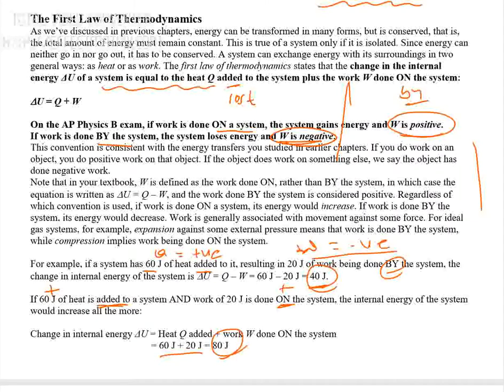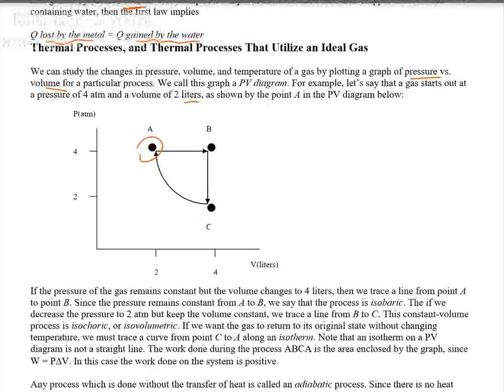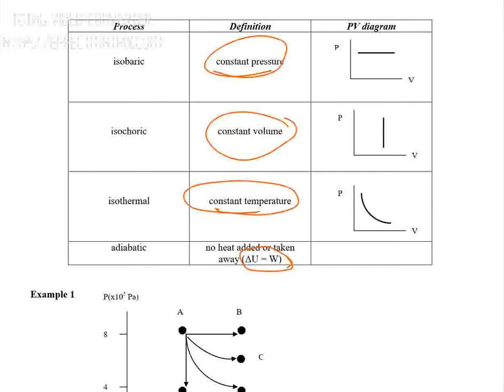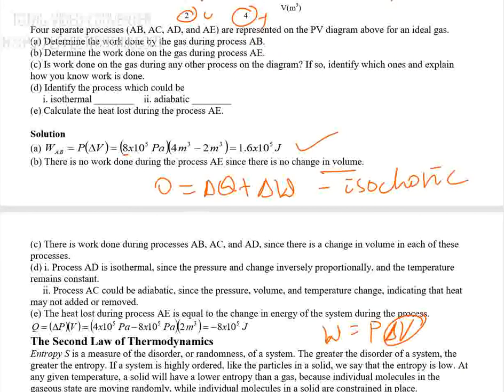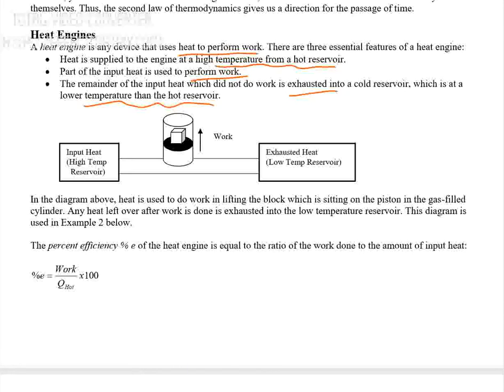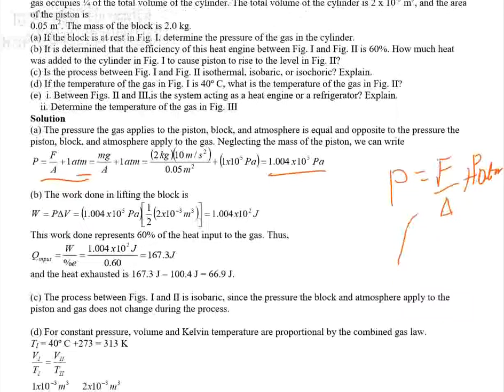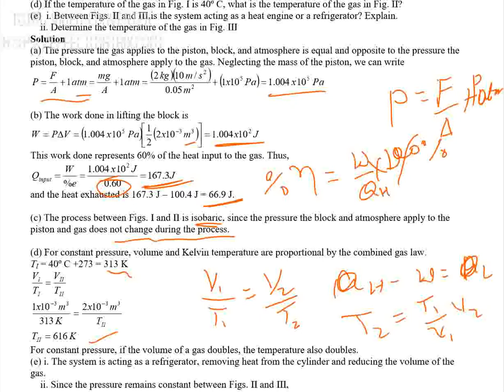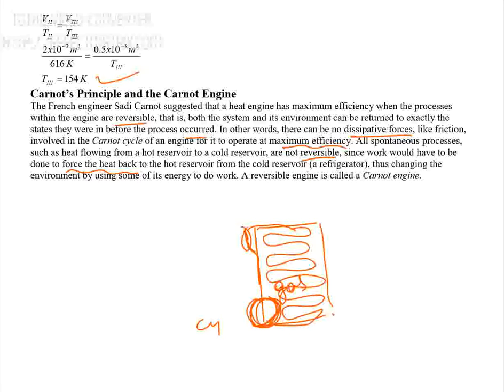FIRST LAW OF THERMODYNAMICS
Thermodynamic